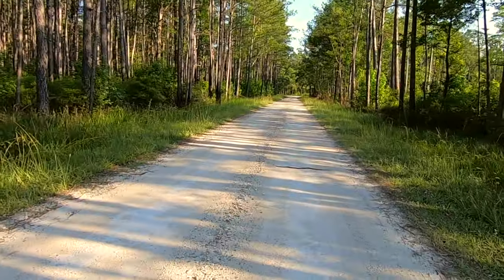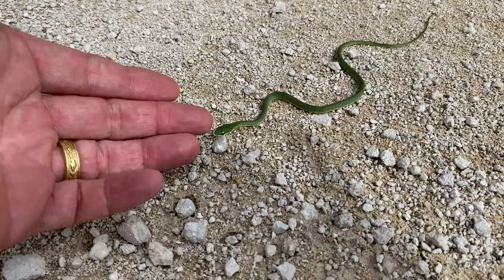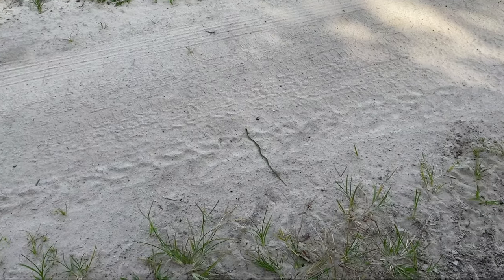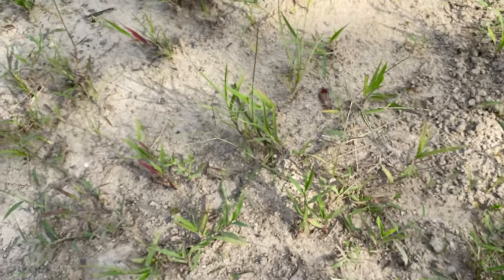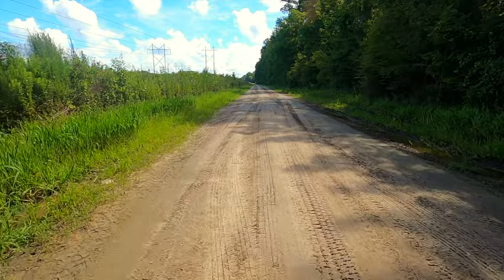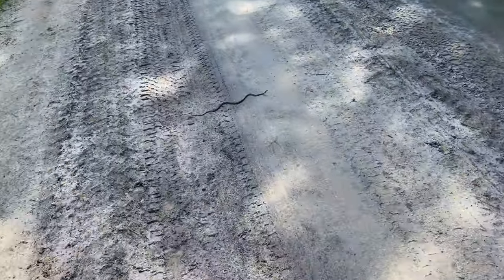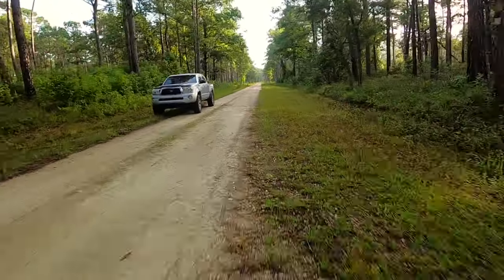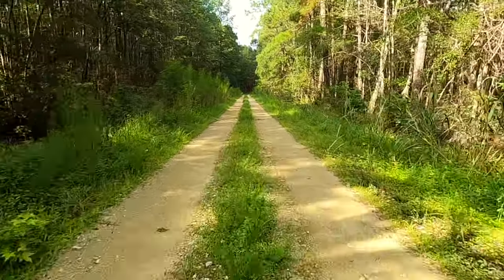SNAKES on the Road! Herping Road Cruising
Get ready for an exciting herping adventure in South Carolina as we hit the road in search of snakes. With a GoPro camera strapped to the hood of our car, we captured some of the most stunning footage of our snake road cruising experience.

Join us as we take you on a thrilling journey, showcasing a unique and fascinating perspective from the driver or passenger seat. Our GoPro records every detail, making it the perfect opportunity for anyone looking to witness the action-packed excitement of herping in real-time.

Watch as we encounter some of the most magnificent and elusive snakes, while enjoying a thrilling ride down the winding roads of South Carolina. This is not your typical dashcam footage - it's a one-of-a-kind perspective that you don't want to miss.

Share your thoughts and comments below and let us know what you think of our exciting video!

✅ DID YOU KNOW...that I have a NEW Amazon store with herp merch
Did the truck at 04:40 run over the Plain Belly Water Snake?
I ask because it was strange behavior and perhaps the tail was run over.  This is also not far from where I found the Nerodia erythrogaster with the missing tail.

Were you able to see the snakes before they were pointed out?